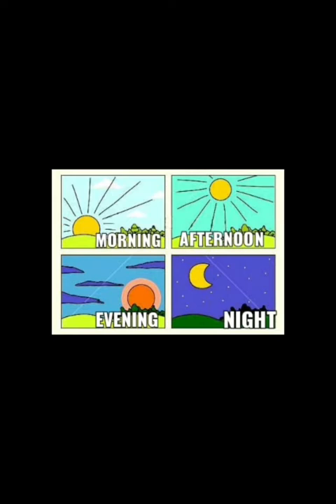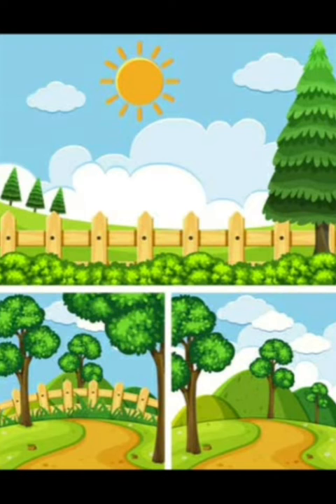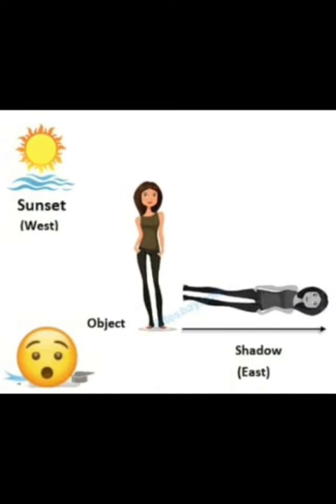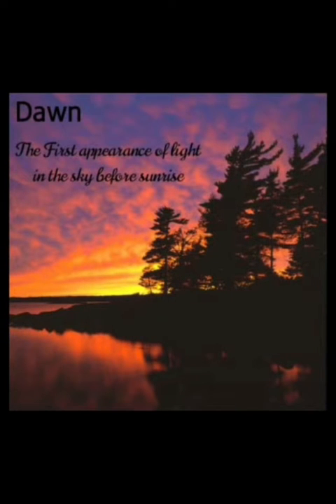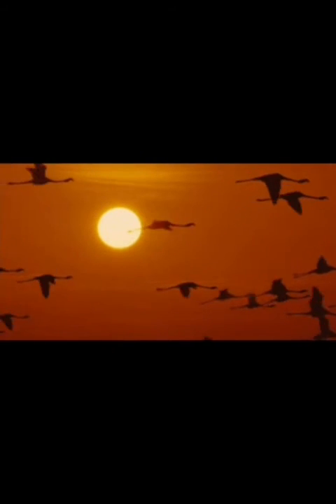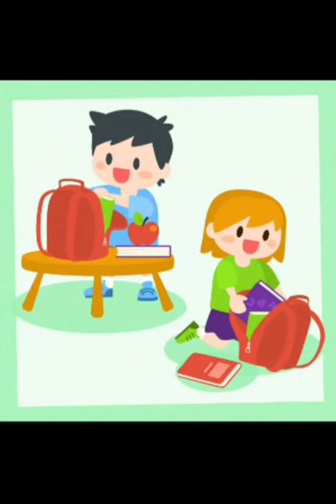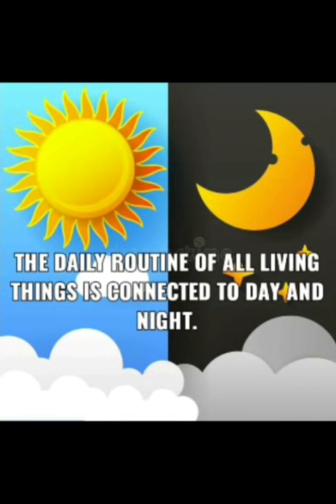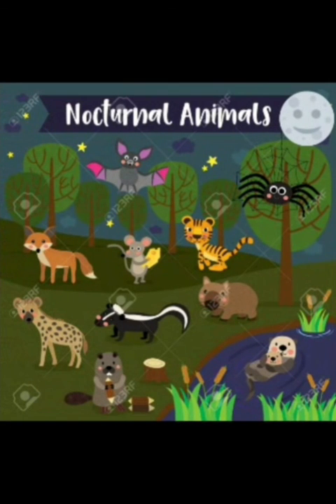std 3 EVS CHANGES IN OUR SURROUNDINGS